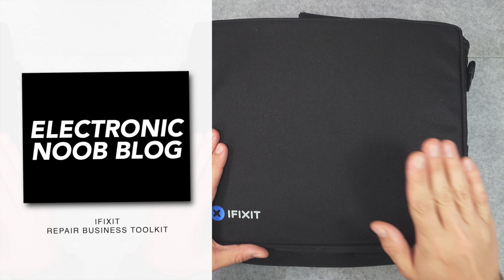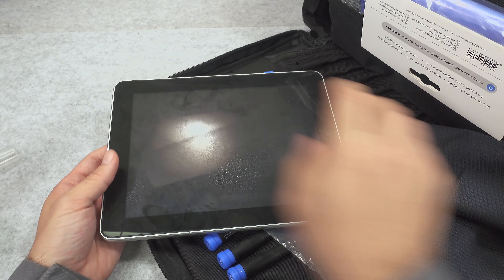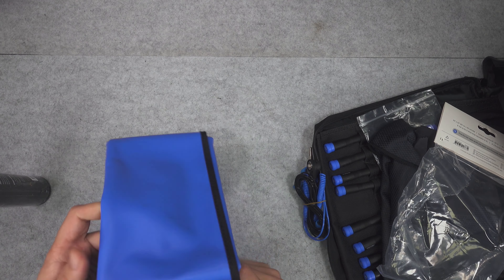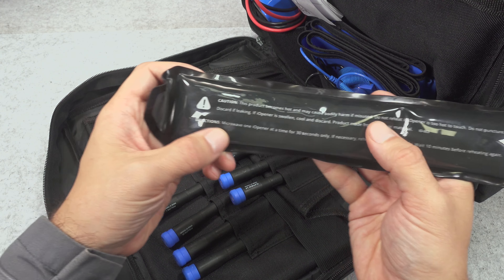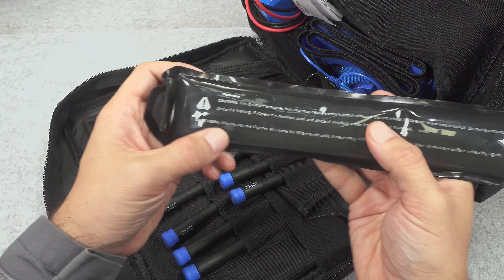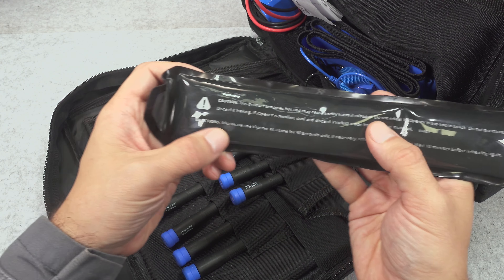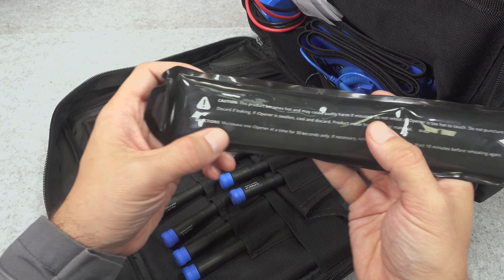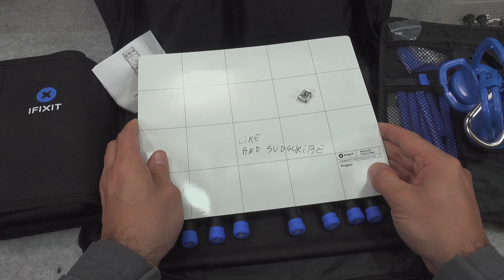iFIXIT business repair toolkit - take look inside and browse thru items